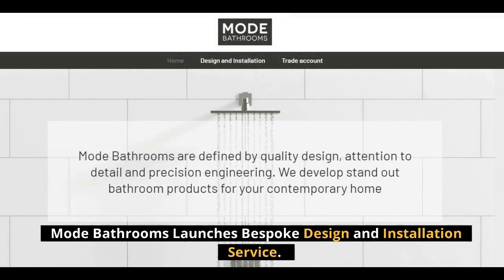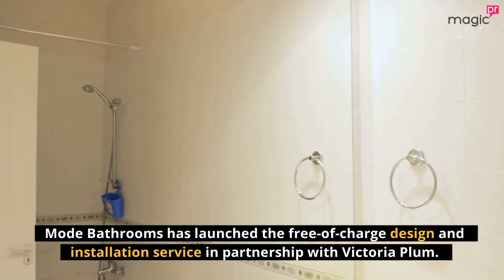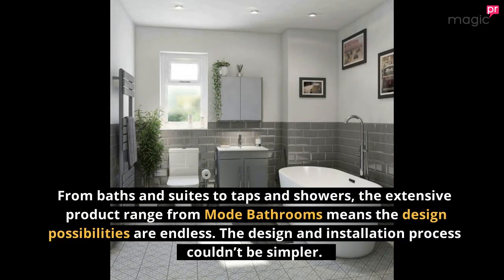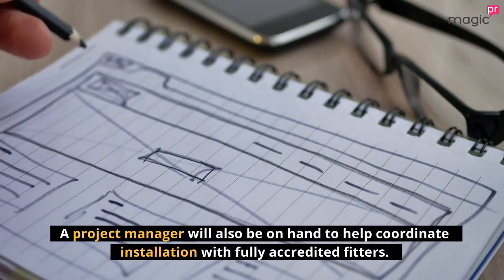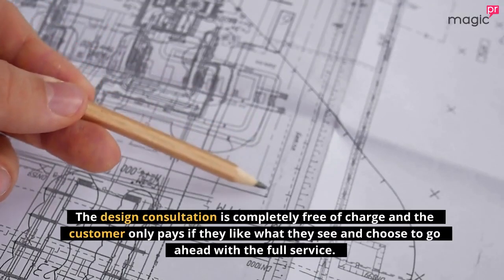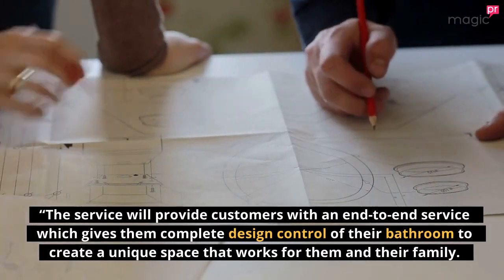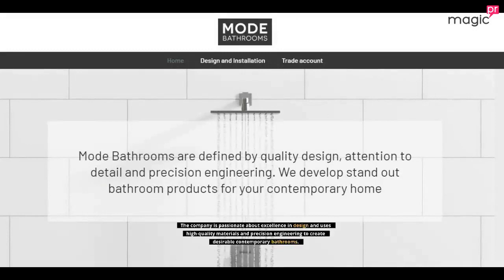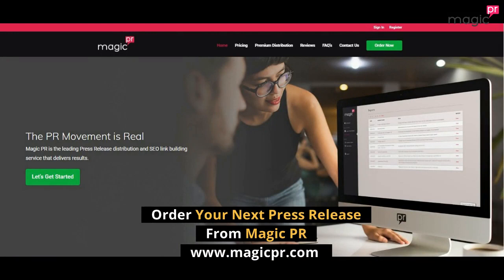Mode Bathrooms Launches Bespoke Design and Installation Service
A new design and installation service allowing people to create the bathroom they’ve always wanted has been introduced by online bathroom retailer Mode Bathrooms.

The service is being offered to provide a bespoke option for anyone looking to create a stylish and functional bathroom that is entirely tailored to their needs.

With quality materials and fashionable, on-trends design styles, customers can choose from a product range that includes everything needed for a complete bathroom look. From baths and suites to taps and showers, the extensive product range from Mode Bathrooms means the design possibilities are endless.

The design and installation process couldn’t be simpler. To start, customers complete a questionnaire and provide measurements and photos of their bathroom along with a style and functionality wish list.

The design team will then work to create a computer-generated bathroom design, tailored to the exact needs and taste of the customer.

No matter what the size or shape of the bathroom, the design experts from Mode Bathrooms can create a unique solution that fits the space perfectly ensuring the best use of space and a smooth process from start to finish.

An online consultation with detailed 3D images lets customers see the bathroom they’ve created and make any final tweaks to get the perfect relaxing space.

A project manager will also be on hand to help coordinate installation with fully accredited fitters. The design consultation is completely free of charge and the customer only pays if they like what they see and choose to go ahead with the full service.

Will Holmes said: “We are constantly looking for new ways to deliver an exceptional experience for customers when buying a bathroom from Mode Bathrooms. Offering a design and installation service only adds to the high bar we’ve set when it comes to stylish, on-trend bathrooms.

“The service will provide customers with an end-to-end service which gives them complete design control of their bathroom to create a unique space that works for them and their family.

“We do all the hard work with hassle-free fitting and installation for a superb result. All that’s left for the customer to do is relax and enjoy their stylish new bathroom.”

Established in 2009, Mode Bathrooms prides itself on offering its customers a wide range of bathroom products that are simple yet incredibly stylish. The company is passionate about excellence in design and uses high quality materials and precision engineering to create desirable contemporary bathrooms.

Mode Bathrooms
First Point Business Park
Water Vole Way
Doncaster DN4 5JP
United Kingdom